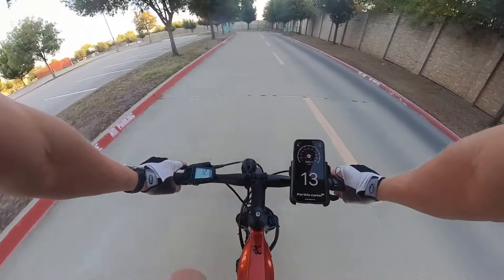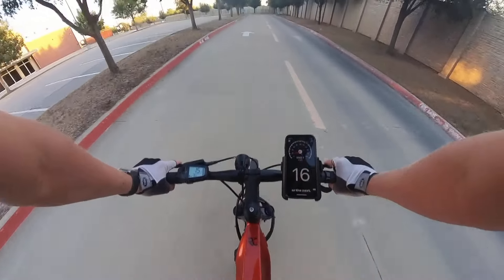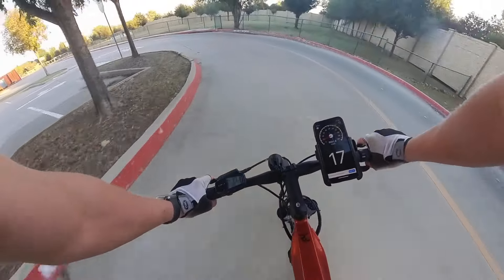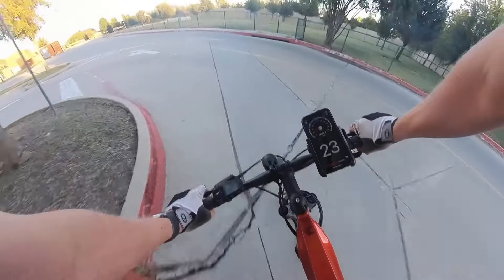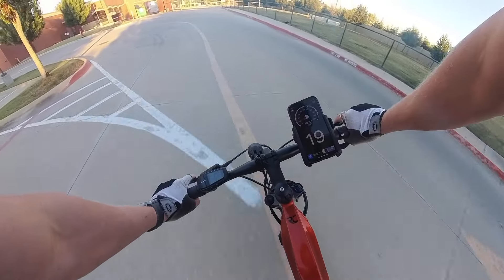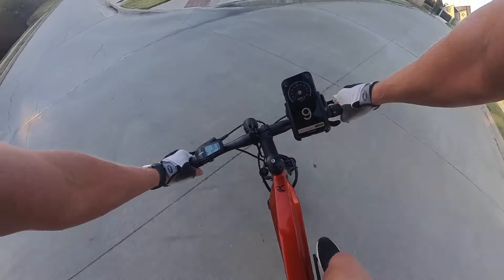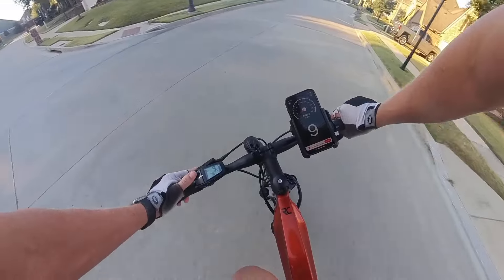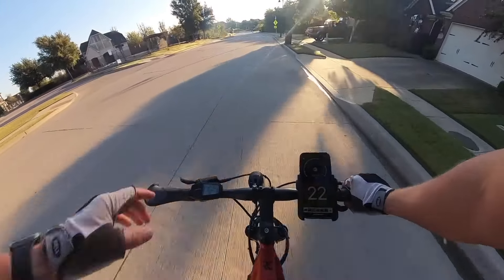Yamaha Crosscore RC Top Speed Test in Eco+ | Standard | High | Auto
This is my Top Speed Test in Eco+ | Eco | Standard | High | Auto on the Yamaha Crosscore RC e-bike.